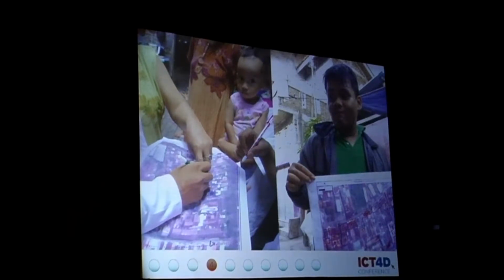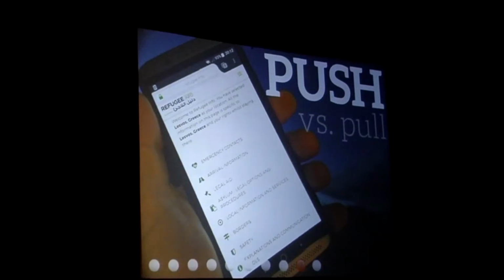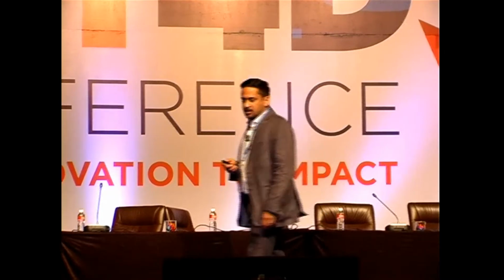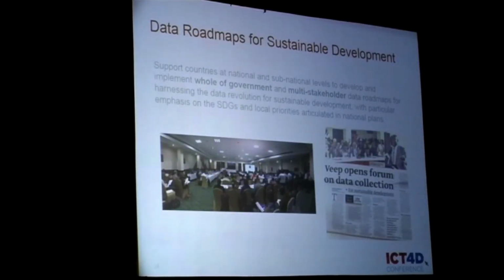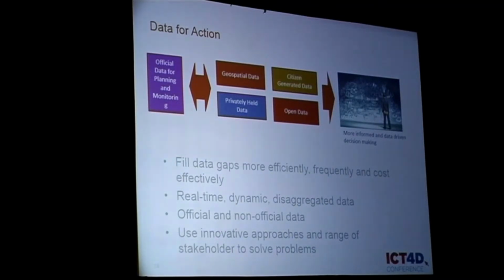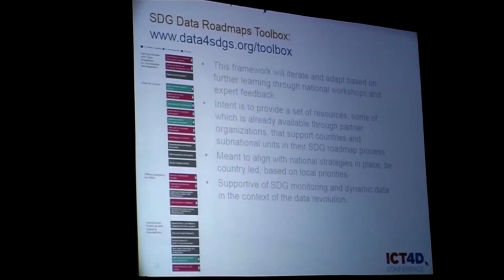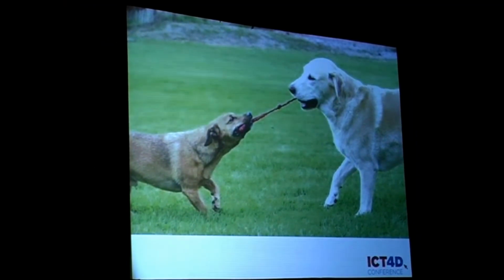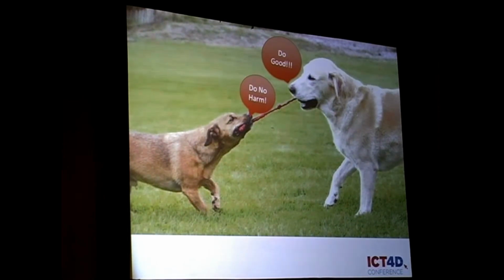video 5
Description